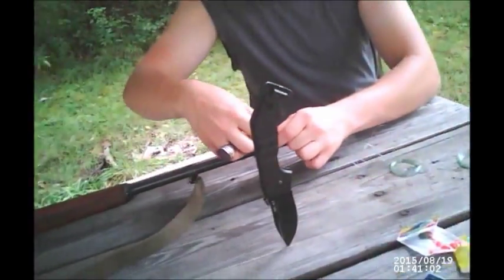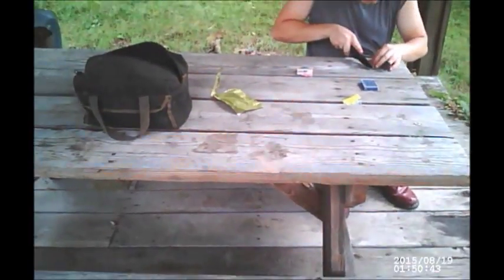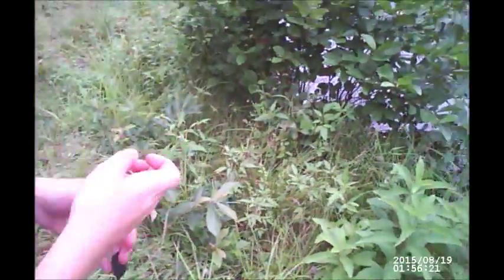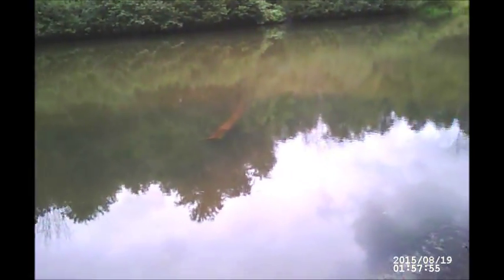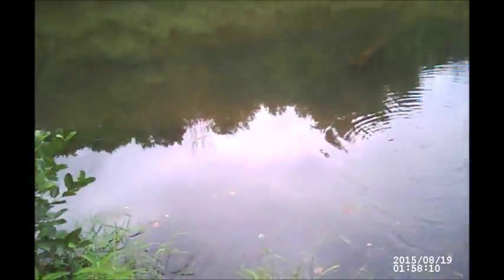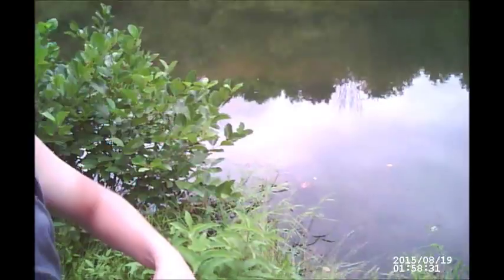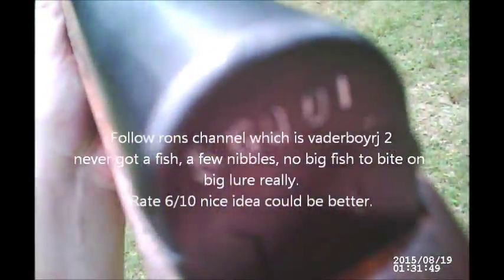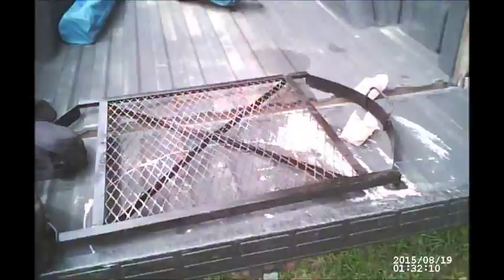SOS Compact Survial Fishing Pack! Turn Your Assault Rifle Into Fishing Rod For A Few Bucks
Picked up a SOS Compact Fishing Pack and decided to do a review. This pack is an easy way to make your assault rifle such as my buddies sks into a fishing rod! bait would be nice feature, so would a sinker aswell. Overall you get what you pay for.